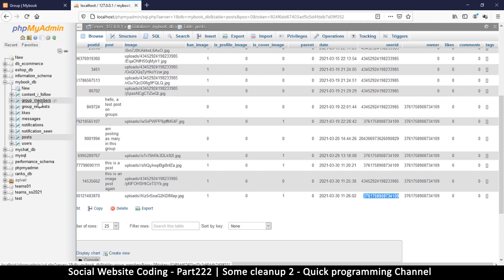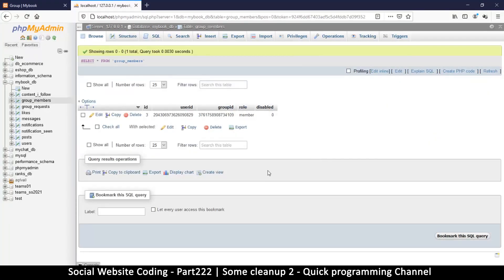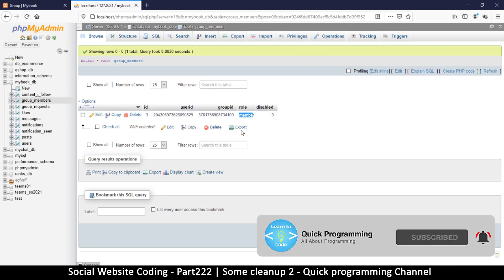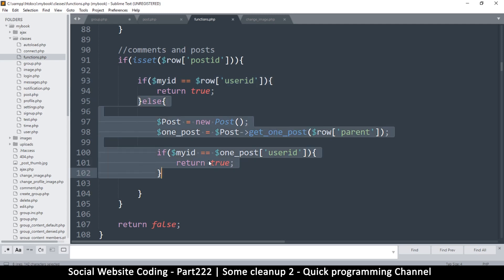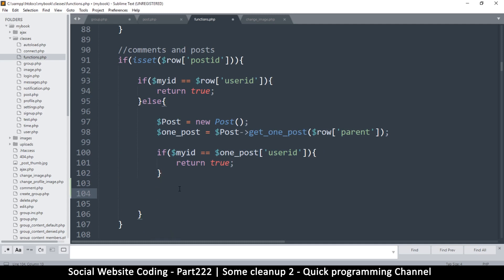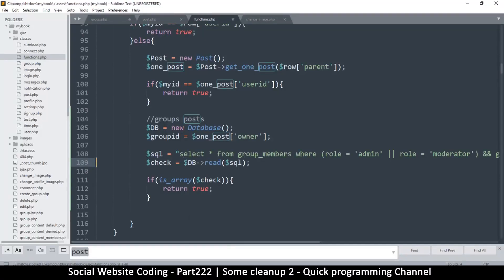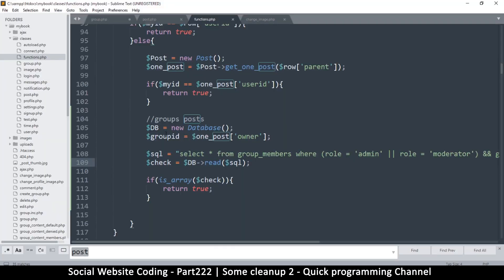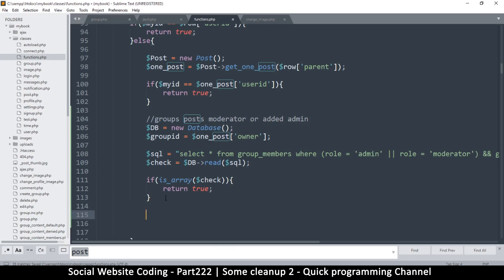Social Website from scratch - Part 222 - Some cleanup 2 | OOP PHP with MYSQL Database